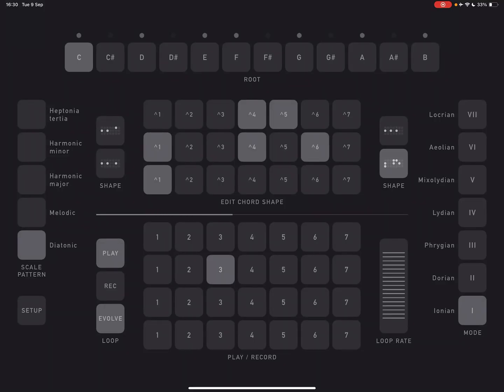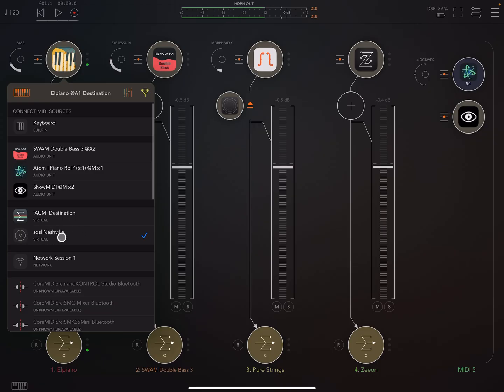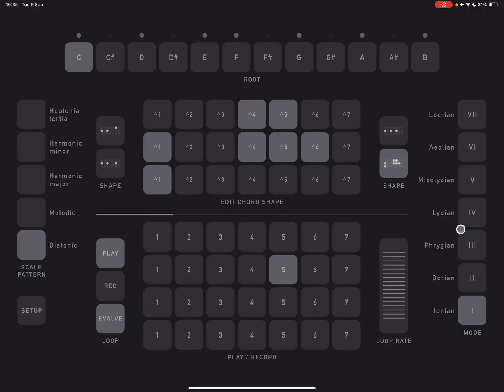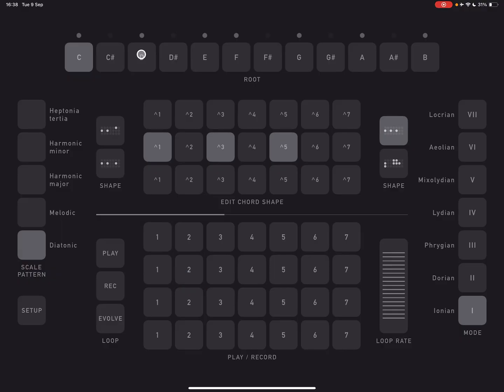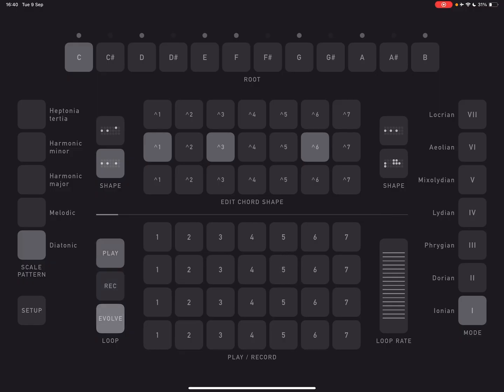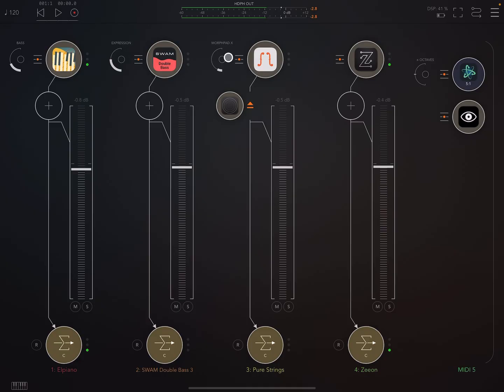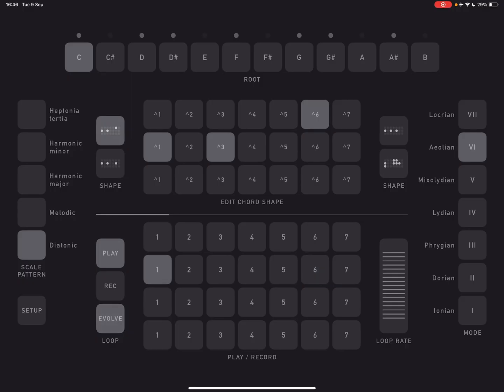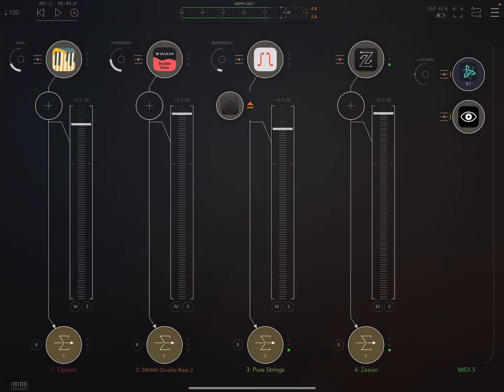Sqsl Nashville // Midi Chord Generator App // Review & Walkthrough // iPad and M1 Mac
My walkthrough and review of sqsl Nashville, a MIDI controller app for iPad and M1 or higher Macs, for exploring harmonies, modes, and chord progressions within heptatonic scales. Very clever, as usual from this dev, but also with some limitations, which I discuss in the video.

❤️ Why and how to support Gavinski’s Tutorials:

If you’re a fan of my work on this channel, do remember that this is a small niche with tiny ad revenue, so support from viewers and devs is absolutely critical to keeping this channel running. YouTube ad revenue for the past 28 days, at the time of writing, is only around £55! And I’ve been doing this more than 5 years. It’s madness. I hope you see the need for you to reach into your pockets if my work is useful to you. Since Apple don’t have an affiliate program, it is very hard to make money via affiliate links  in this niche, hence there are very, very few people putting in the time and energy to do walkthroughs on iOS apps. I put the hours in so you don’t have to. Help me keep doing that, please, let’s make this a fair exchange of value, if you can. Below you’ll find some links you can check out to help me keep this going, thank you! Also, whether you’re a user or a dev, remember that you can get in touch with me to chat about arranging one-to-one consultations. Everyone who has had one has enjoyed them and found them useful. Big thanks to all my supporters.🙏